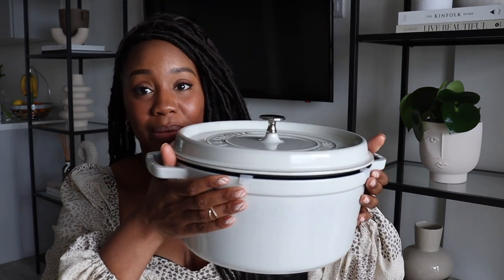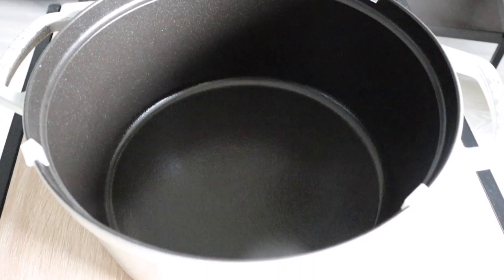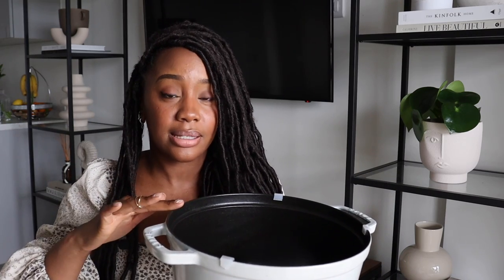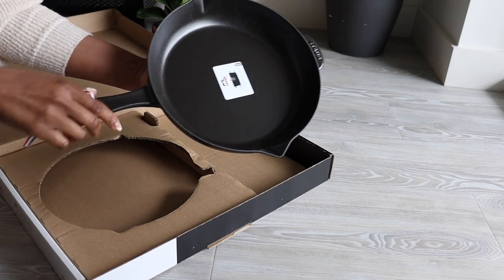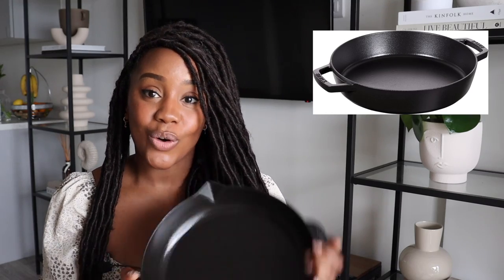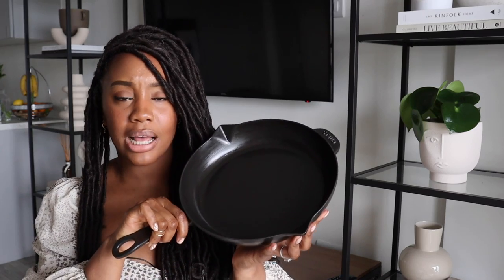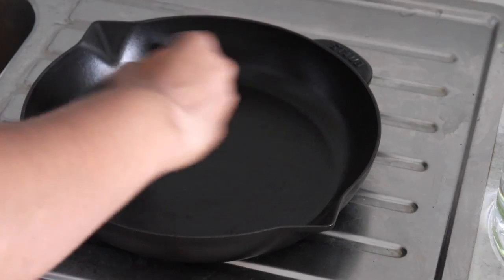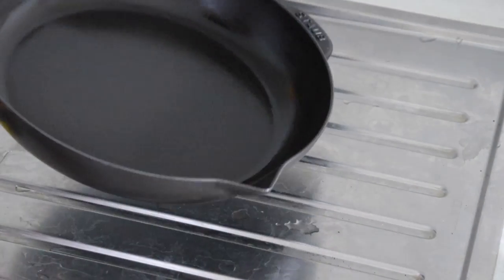STAUB COCOTTE REVIEW & FRYING PAN UNBOXING | How To Clean Enamelled Cast Iron & Maintenance Tips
It's been 3 months since I first purchased my 28cm/11-inch STAUB COCOTTE in white truffle. This was my first ever enamelled cast iron cookware piece and a HUGE investment for me so I wanted to share my thoughts on it - the pros and the cons and how the transition from using cheap non-stick pans has been. I also picked up the 15cm/10-inch Staub frying pan about 6 weeks ago too so there's another unboxing for your! I'm also sharing my care/maintenance tips and how I keep my Staub  enamelled cast iron pieces looking brand new after daily use.

THINGS MENTIONED
◦ 28cm Staub cocotte: (US) (UK)
◦ 25cm/10 inch frying pan: (UK)
◦ Kelis cookbook: (UK)

MY BUSINESSES
AJALI - award-winning 100% natural skincare + body care handcrafted in the motherland
PRINTS FOR THE CULTURE -  urban printable wall art & stationery designed by ME!

◦ dslr main camera: (US) (UK)
◦ vlog camera: (US) (UK)
◦ 50mm lens: (US) (UK)
◦ microphone: (US) (UK)
◦ led filming lights: (US) (UK)
◦ full-sized tripod (UK)
◦ hand-held tripod: (UK)

0:00 intro
1:07 3-month Staub cocotte review - pros & con
5:57 Staub frying pan -  unboxing, price, review
9:52 how I clean enamelled cast iron & maintenance tips